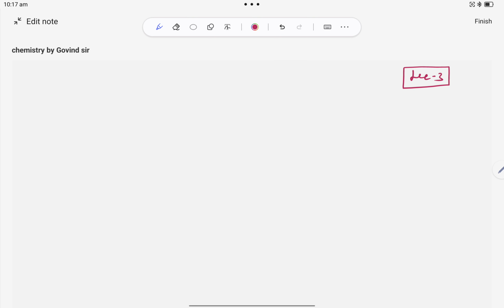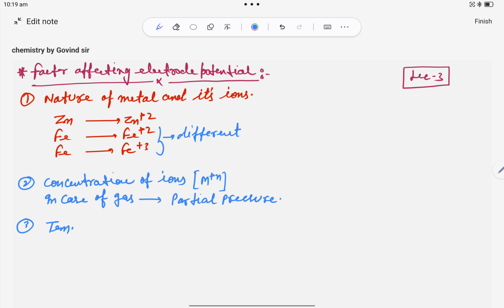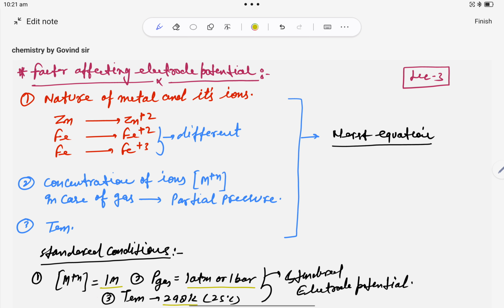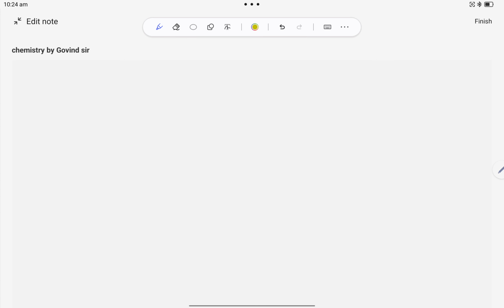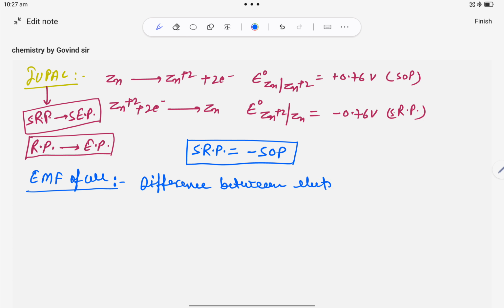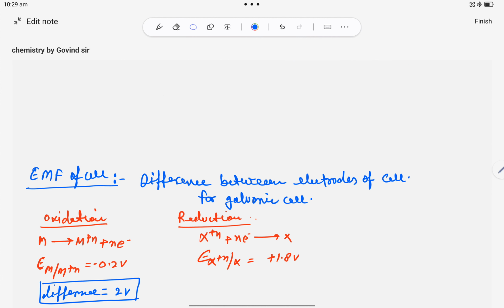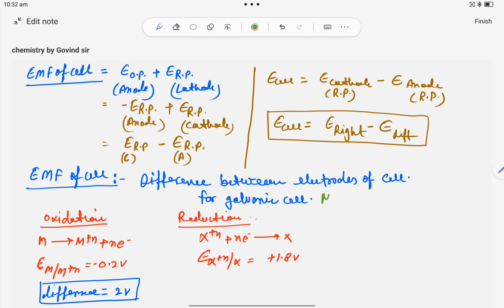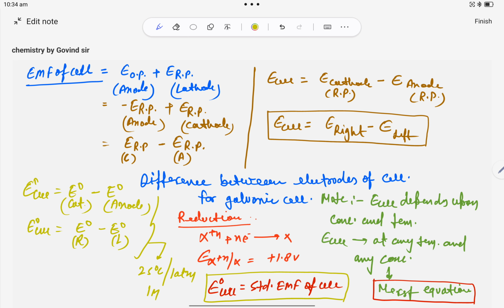#3 Electrochemistry/ standard electrode potential E°/ NEET JEE BOARDS/ by Govind sir